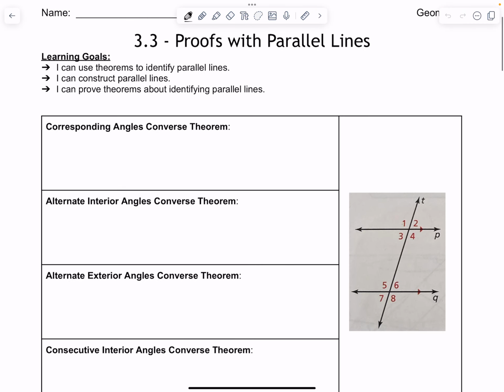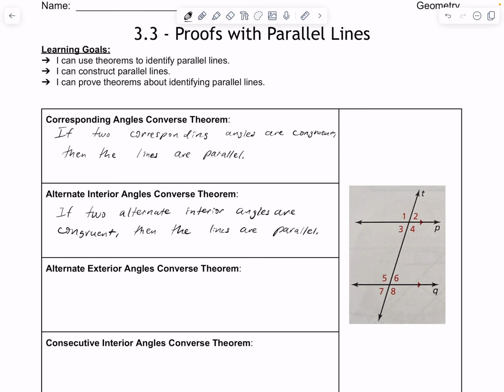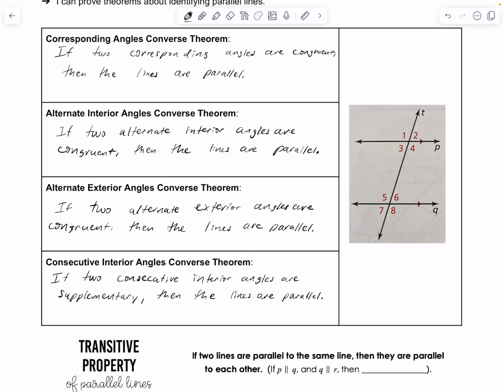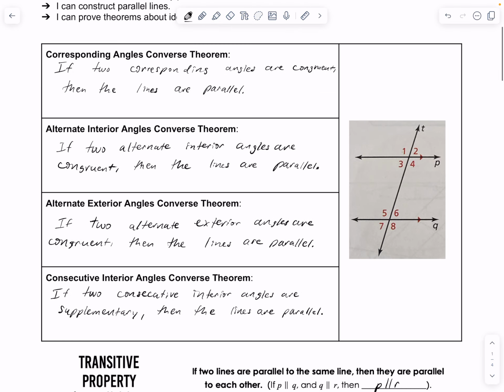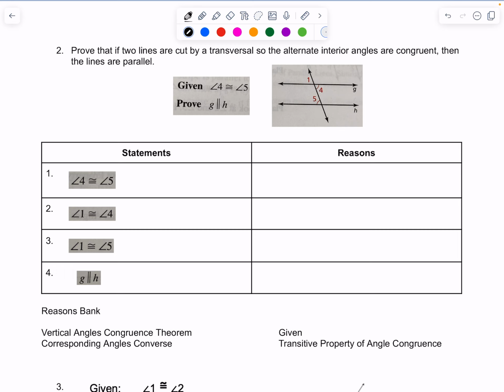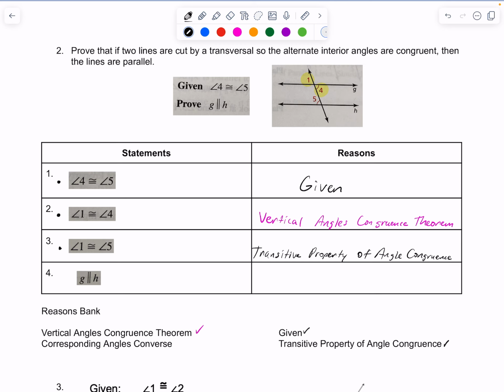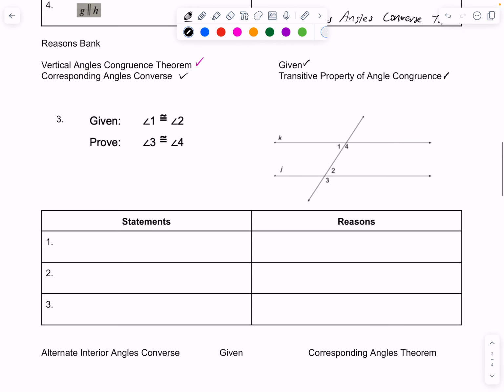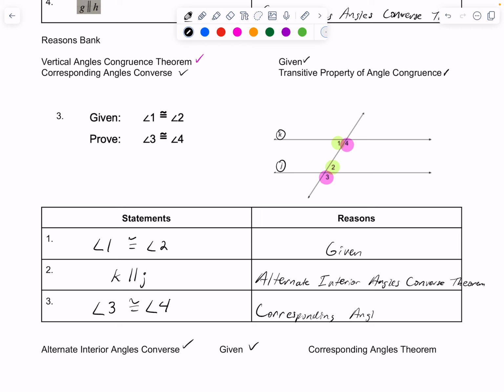3.3 - Proofs with Parallel Lines